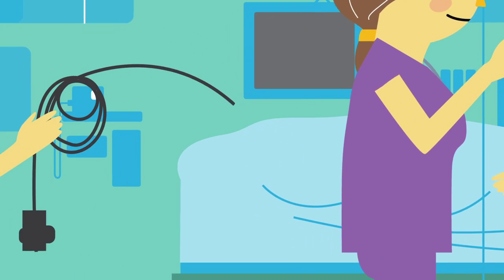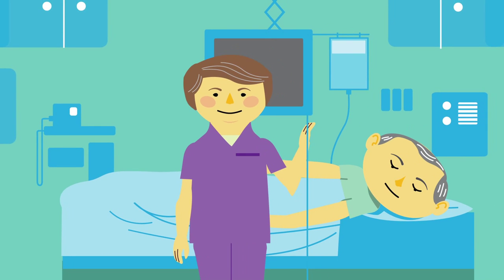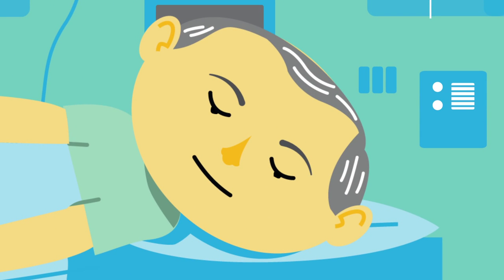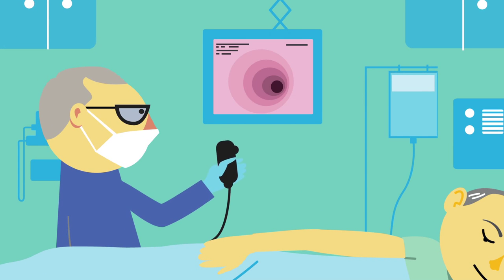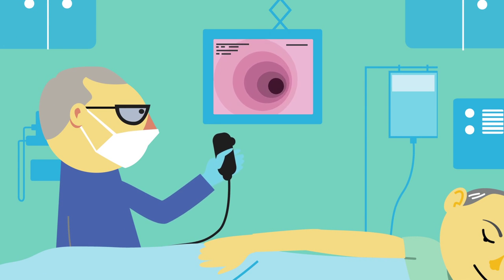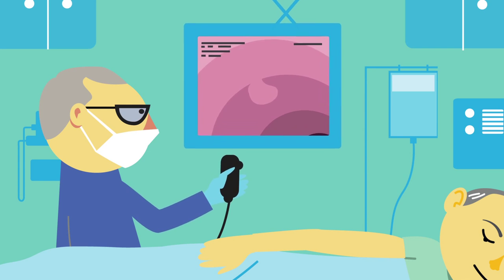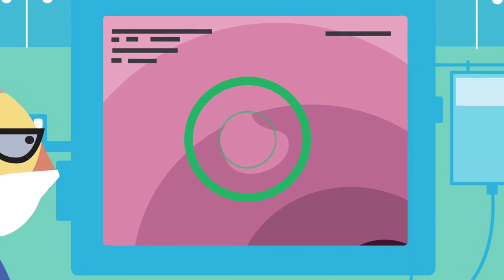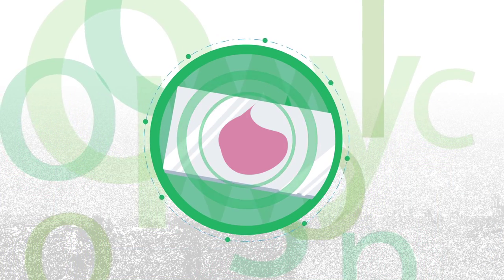Screening for Colon Cancer: Colonoscopy (English)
Colonoscopy is a procedure that allows a colonoscopist to see the inside lining of the rectum and colon using a special instrument called a colonoscope. for more information on the Colon Screening Program.